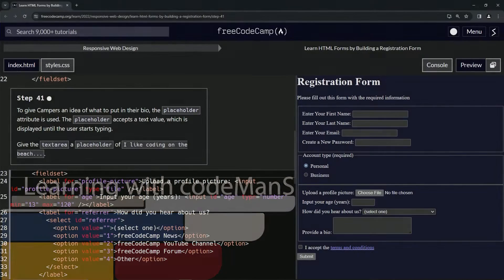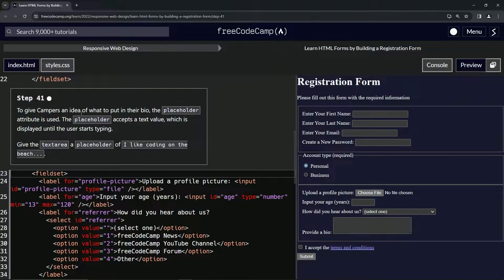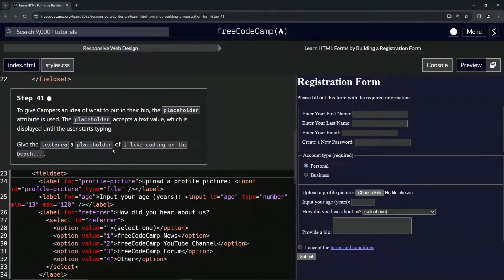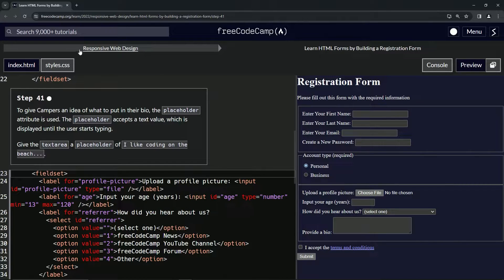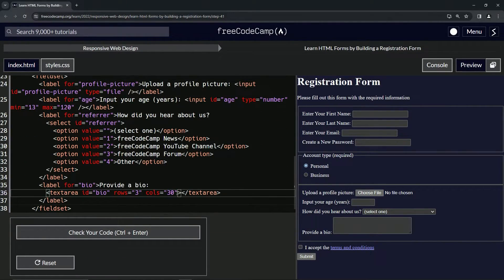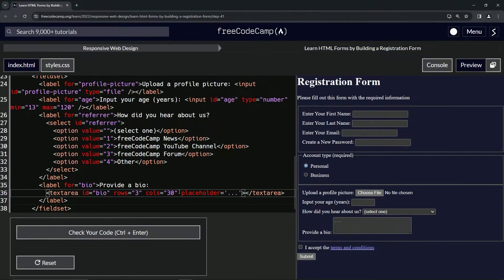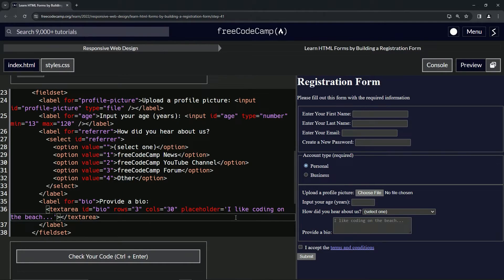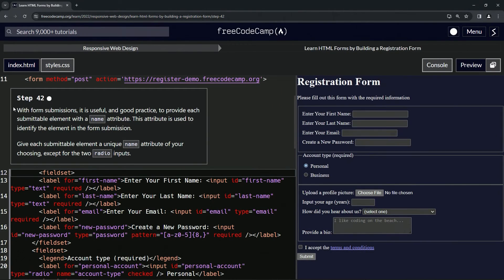Learn HTML Forms by Building a Registration Form - Step 41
🌊 "Whispers of Inspiration: Setting Sail on the Digital Beach" 🌊

Step 41 in our immersive "Crafting Web Elegance" odyssey invites us to anchor gentle suggestions in the vast ocean of the 'textarea'. Like a soft whisper of the ocean breeze, the 'placeholder' attribute serves as a guiding lighthouse, hinting to the explorers about the treasures they might pen down, all while they embark on their own tales of digital adventure.

🌸 Guiding Breeze - Step 41:

Drift towards the 'textarea' with a heart full of curiosity. Let's infuse a whisper of the waves with the 'placeholder' attribute, suggesting a narrative that resonates with many: "I like coding on the beach...". Just as footprints on the sandy shores are gentle reminders of those who wandered before, this placeholder stands as a soft nudge, encouraging Campers to chart their unique paths while sharing glimpses of their coding passions.

🌊 Echoes of the Digital Shoreline:

In the vastness of our web canvas, the 'textarea' blossoms as a realm of possibilities. The 'placeholder' is its gentle echo, a subtle call of the shore that entices wanderers to dive deep, capturing their coding dreams and aspirations.

🌸 As you etch this guiding whisper into your interface, envision the countless stories that will soon unfurl, inspired by a simple yet evocative prompt. Celebrate the dance of words, the rhythm of code, and the endless horizons of creativity that beckon every Camper. 🌊